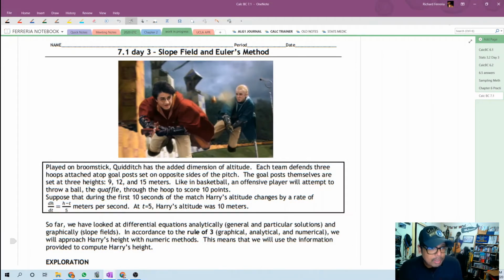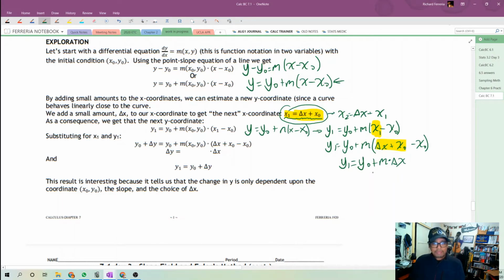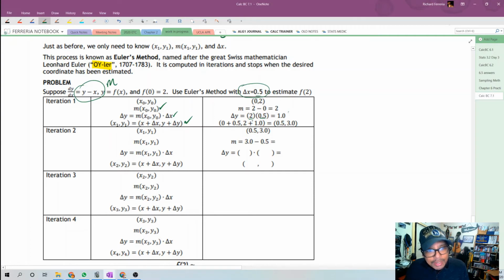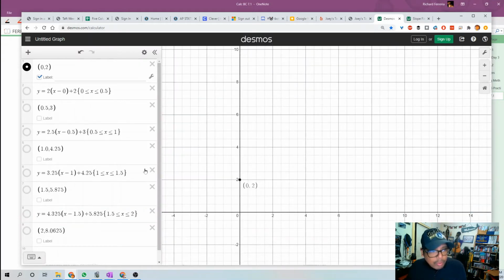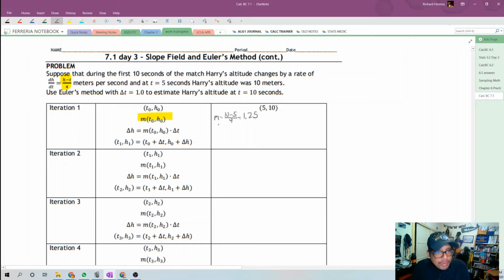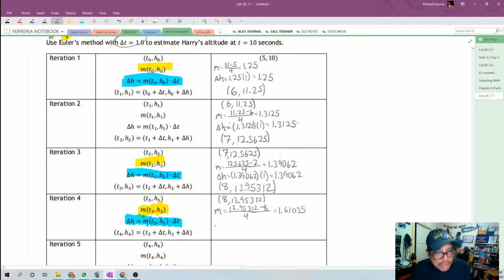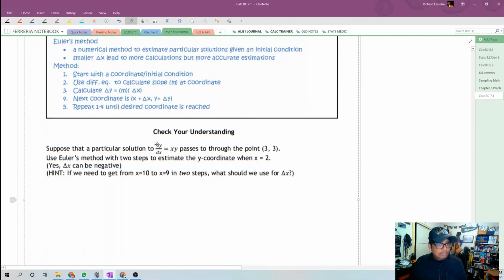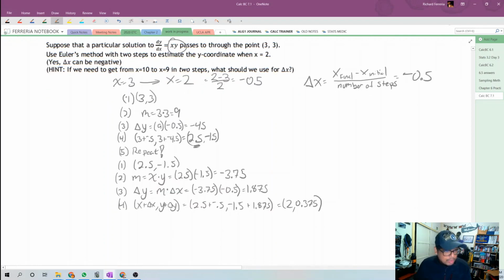Calculus Trainer 7.1 Day 3 - Euler's Method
Differential Equations
Euler's Method
Slope Field
Particular Solution
Tangent Line Approximation